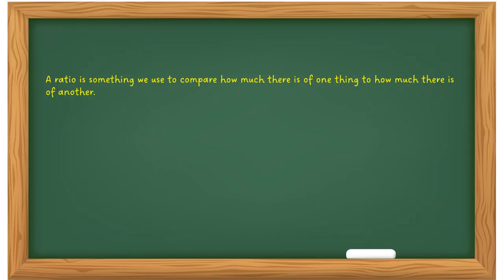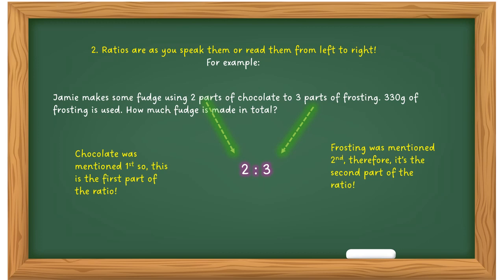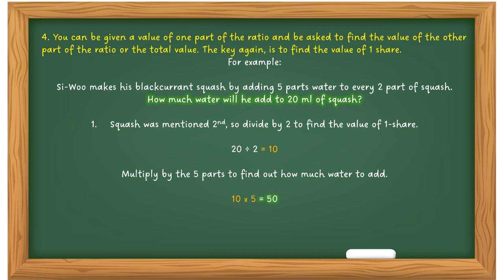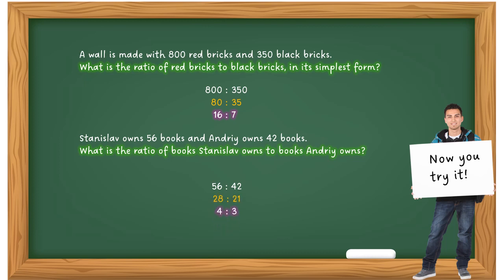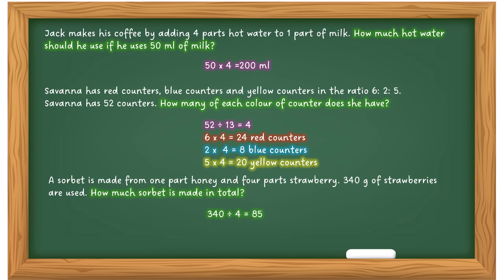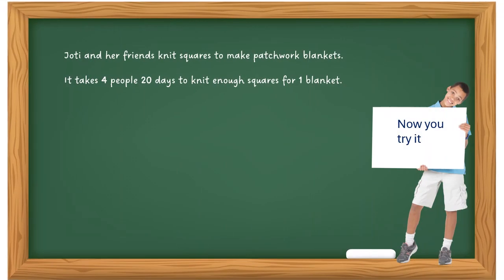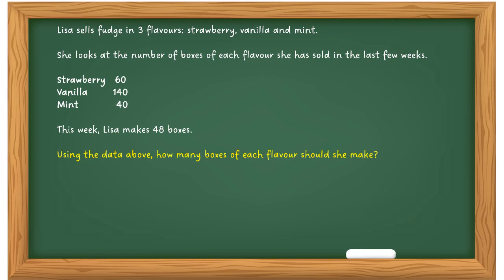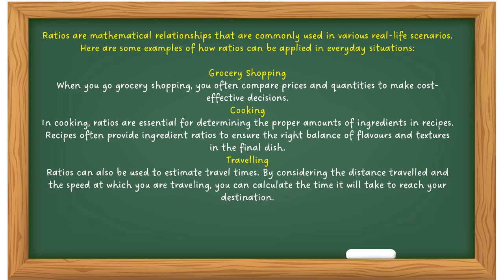10. Complete Ratio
Online Worksheets